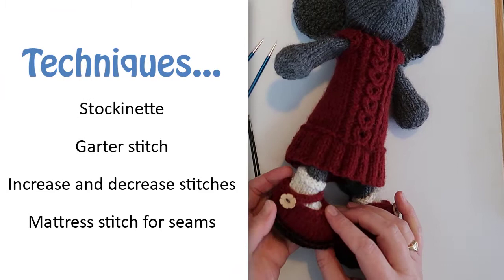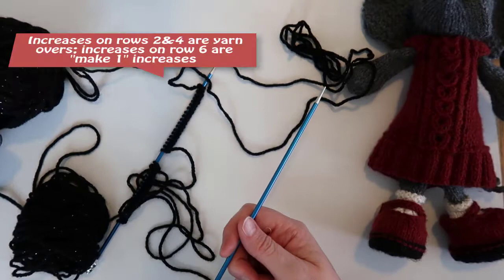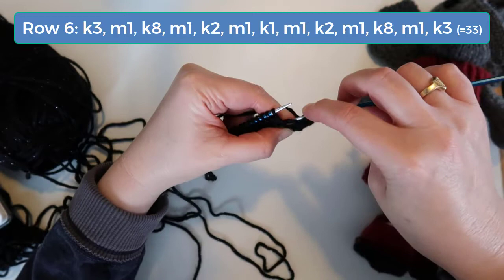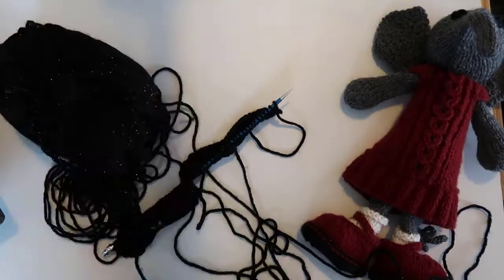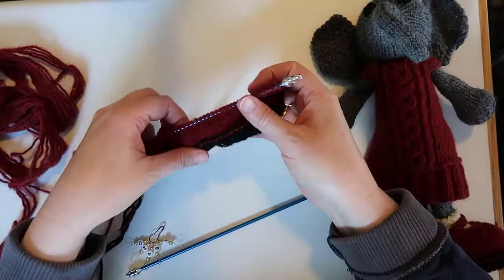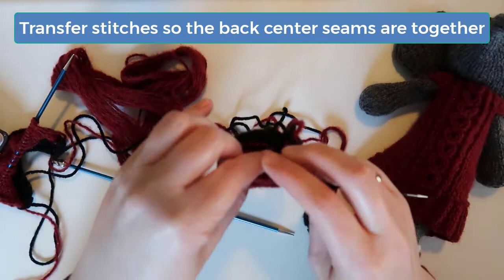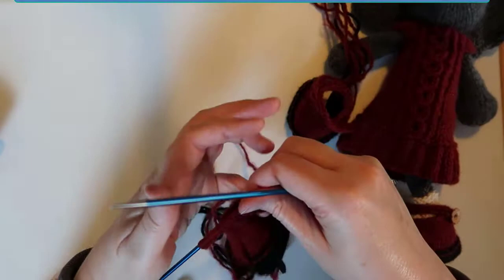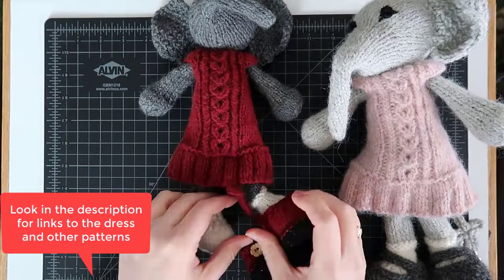Knit a pair of Mary Jane shoes for any Painted Cricket stuffed animal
Learn how to knit a pair of Mary Jane shoes for a Painted Cricket animal with this free pattern by Sherri Sagers.

This knitting pattern uses stockinette stitch, garter stitch, and basic increases, and decreases. The instructions are the same for both shoes up to the straps, which fasten on opposite sides.

This pattern is just one of dozens of cute and addictive Painted Cricket animals – which are “distinct and different in happy ways”. Check them all out through the Painted Cricket YouTube channel. I’m always working on new designs and patterns, so if you don’t see the type of animal or clothing that you’re looking for, let me know.